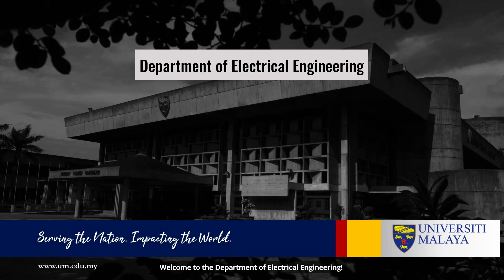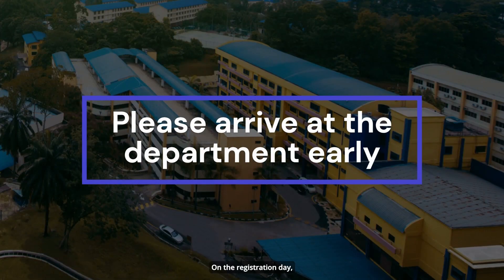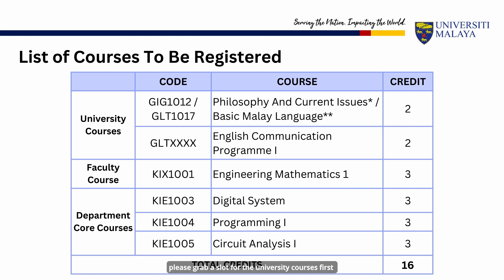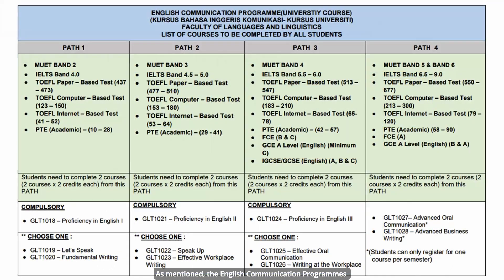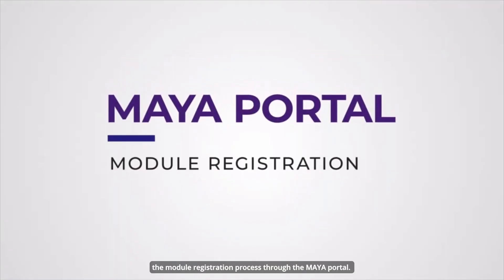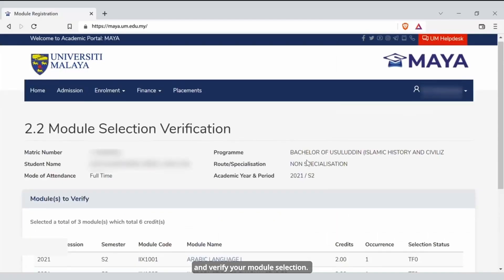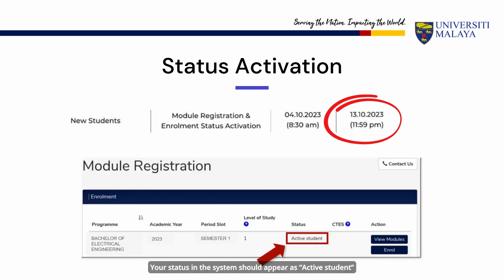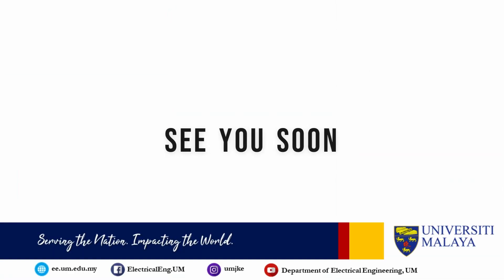UM Electrical Engineering Course Registration Guide 2023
0:00 Welcome
0:14 Registration Schedule
0:51 Search Lecture Timetable
1:11 List of Courses To Be Registered for Year 1 Sem 1
1:58 English Communication Programme
2:43 Module Registration Process through MAYA Portal
3:50 Status Activation
4:07 Enrolment Issues